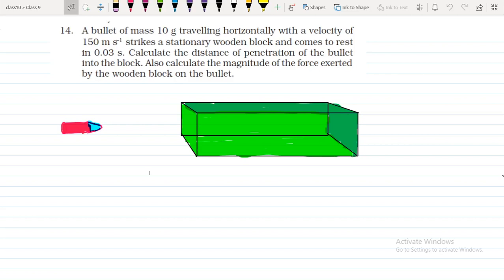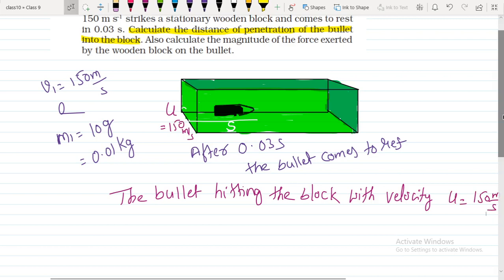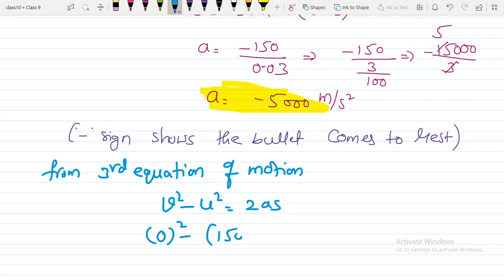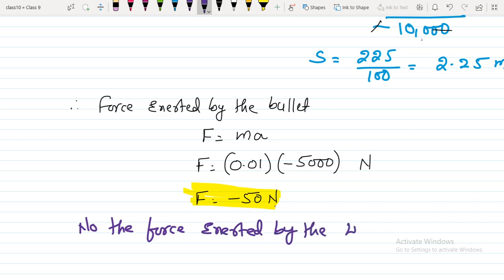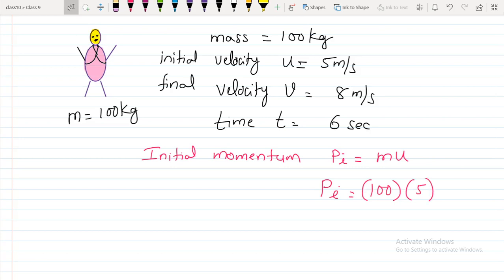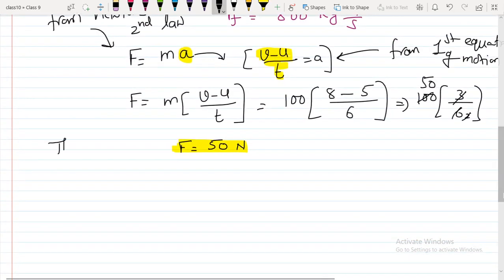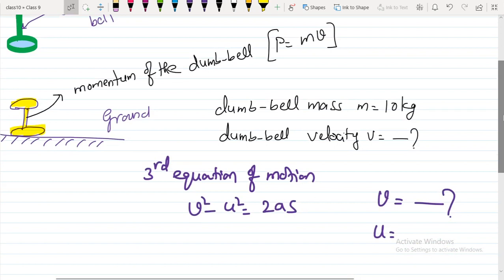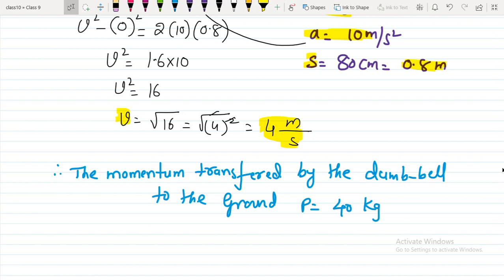Class 9 physics force and laws of motion, exercise problems 9.16